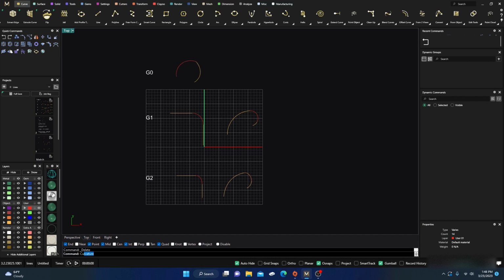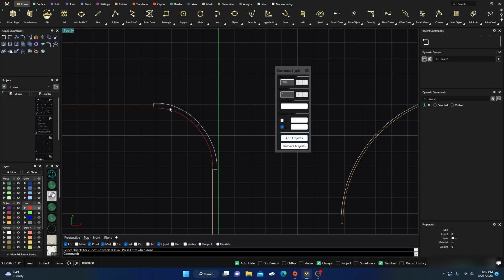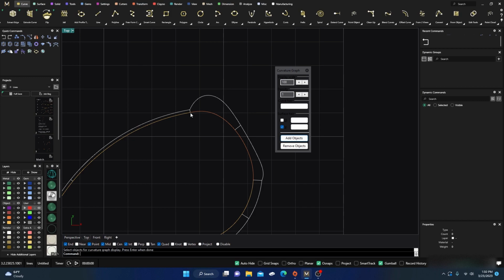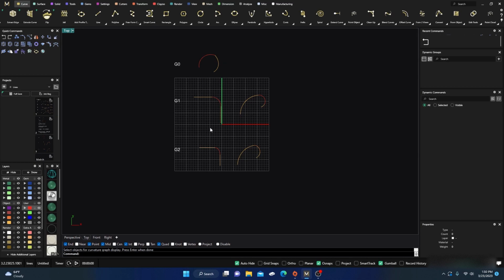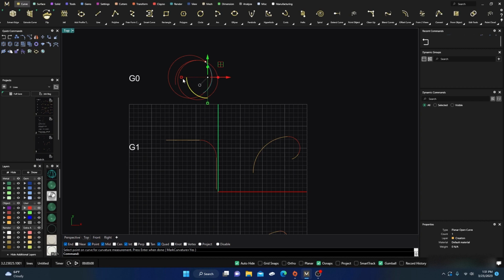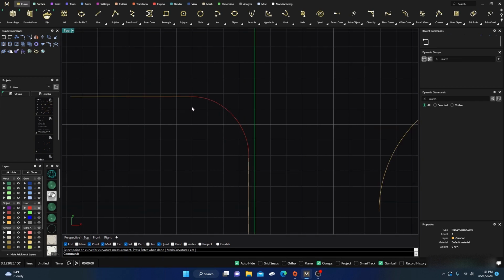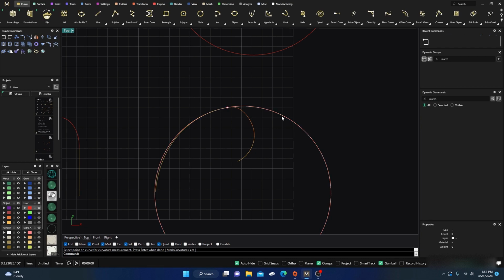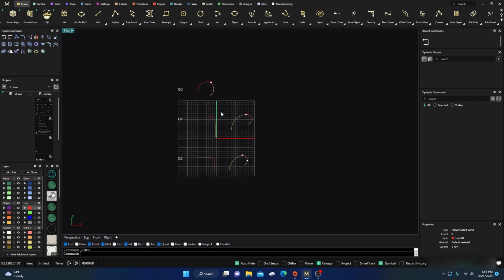MatrixGold, Matrix, Rhino Curves and Continuity Part 3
This will be Part 3 of the Curves and Continuity miniseries. In this video we will look at multiple curves and checking the Continuity of all the curves. We will be using the Curvature Command, and the Curvature Graph commands to analyze the curves and how to read the information. We will be focusing on G0, G1 and G2 continuity. Position continuity, Tangency Continuity and Curvature Continuity. I hope the content will help in a better understanding of Curves, Surfaces and Continuity as well as the degrees of said items.  Would greatly appreciate that. Thanks again and good designing.